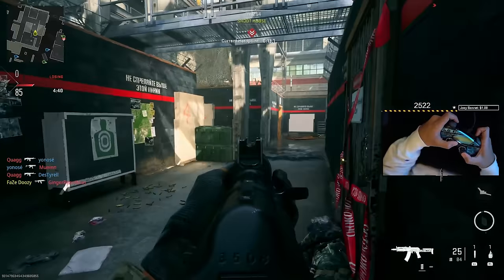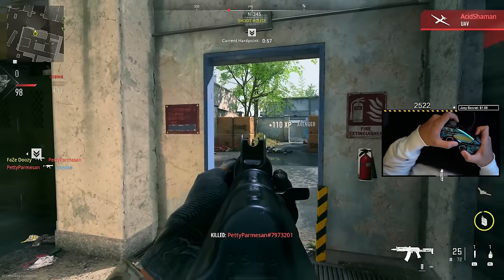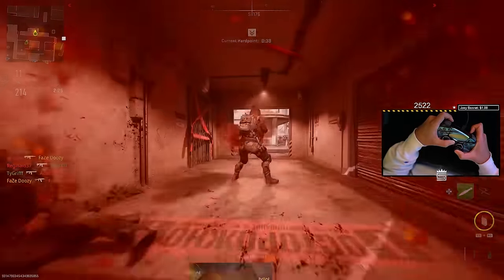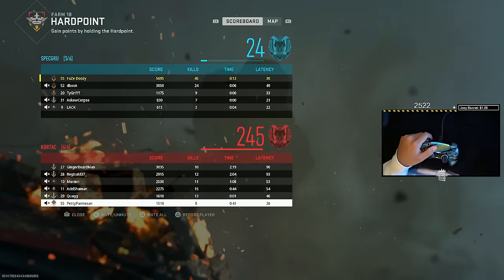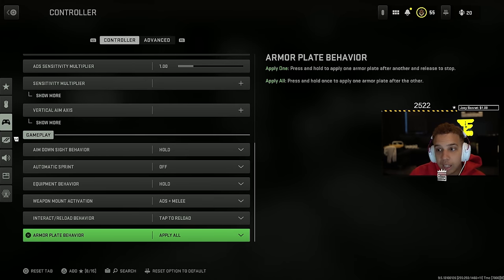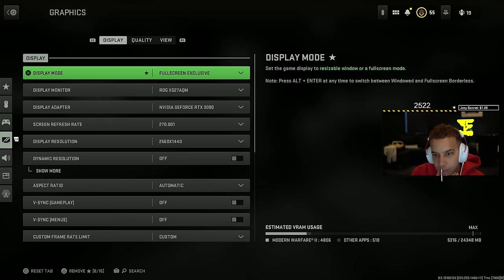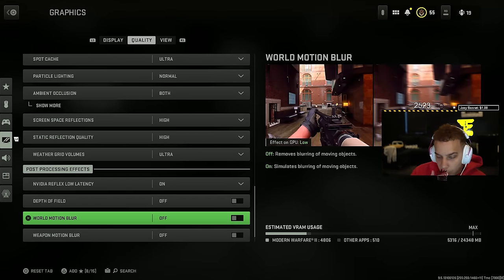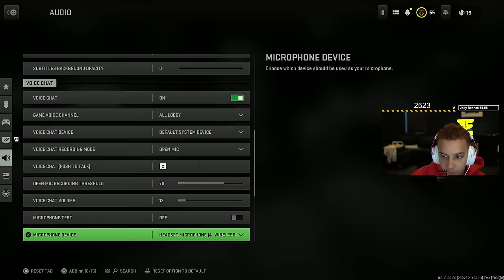MW2 HANDCAM! 🎮 (MY SETTINGS)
MW2 HANDCAM! 🎮 (MY SETTINGS)  Faze Swagg Modern Warfare 2 Gameplay and Best Class Setups! Using the Best Console Settings in Modern Warfare 2!